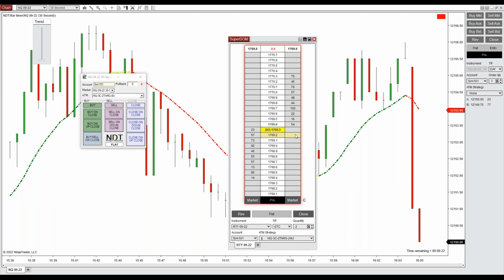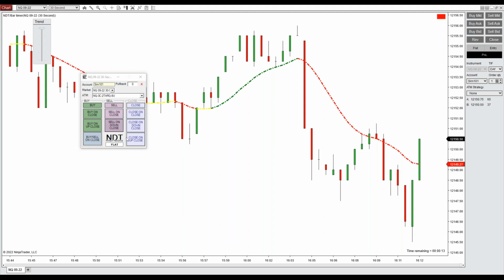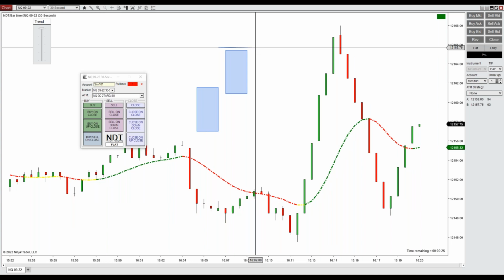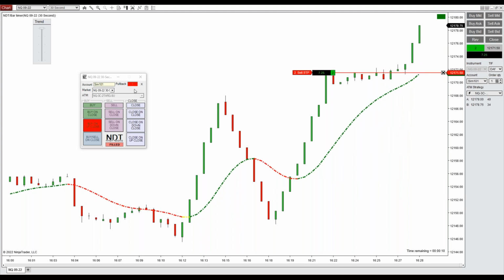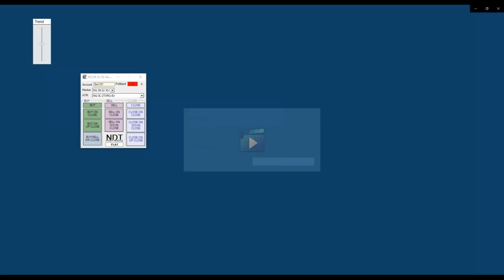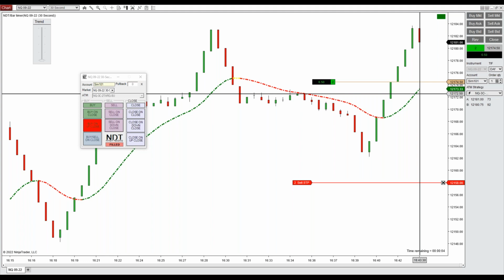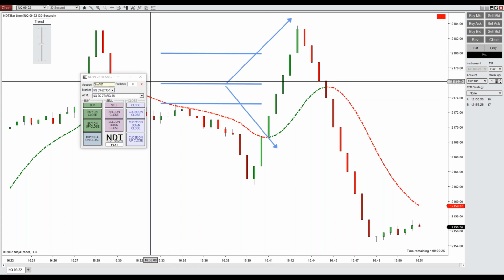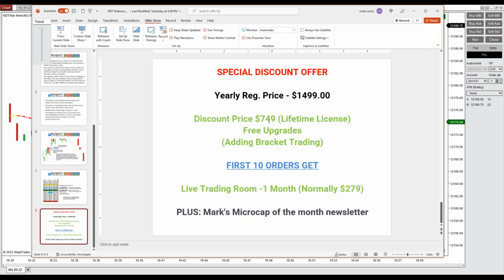NDT - A Trade Execution and Management Tool to Help Create Profit in Today’s Volatile Markets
Institutional money controls the markets. Most institutional trades are computer generated. Small retail traders like ourselves need to leverage every tool we can to help try and level the playing field. The NDT is just such a tool.